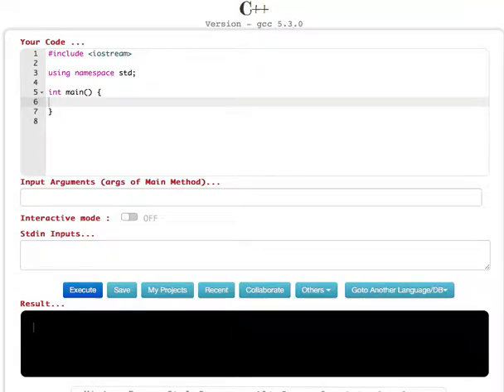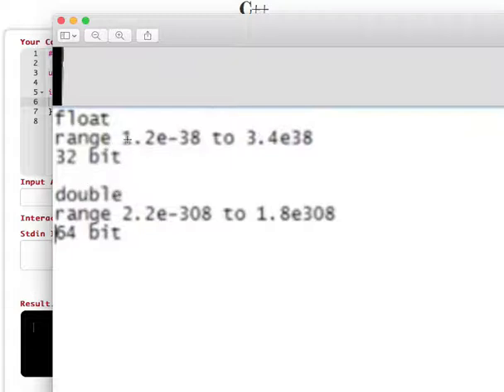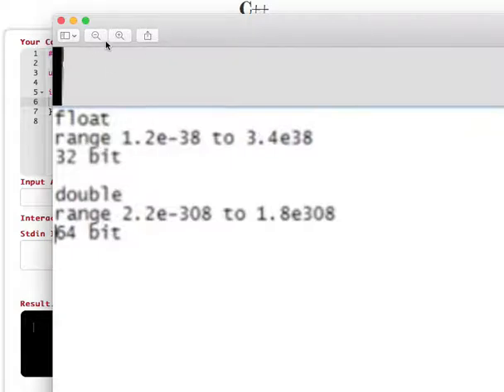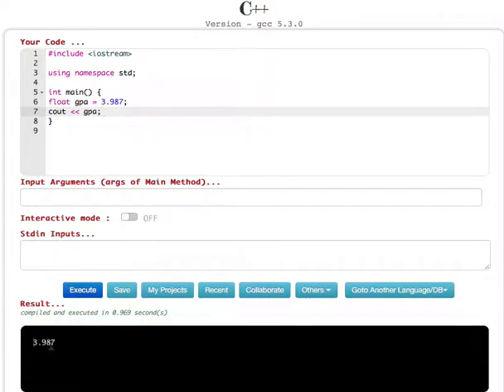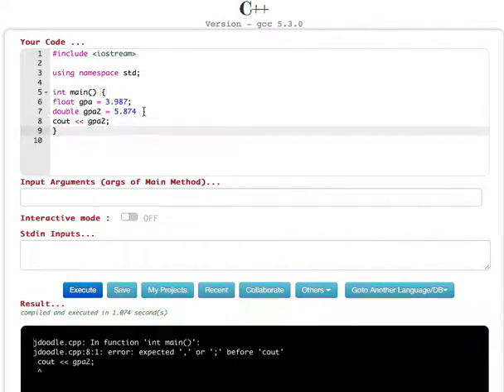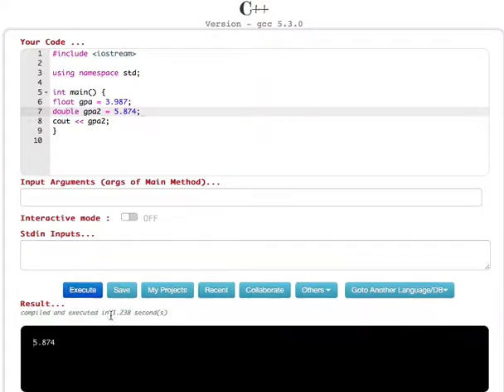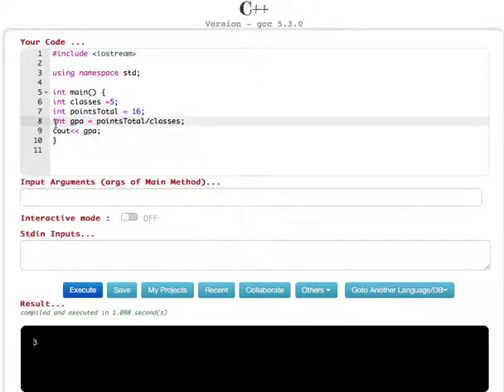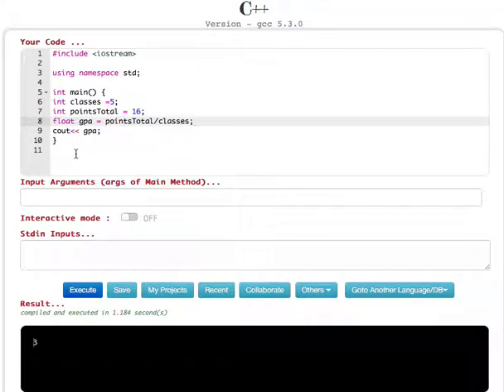C++ - float and double values - Computer Aided Analysis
How do you store decimal values or real numbers in C++? With float and double type variables. We will focus on float and the only difference between float and double is that double is 64 bit and float is 32 bit. They do the same thing except for double holds twice the amount of bytes. It is up to programmer as to what they want to declare their variables. I also show you how to cast an int to a float (aka floating point value) in C++.